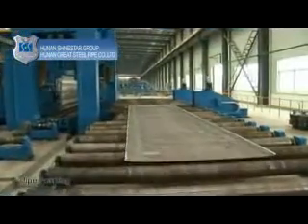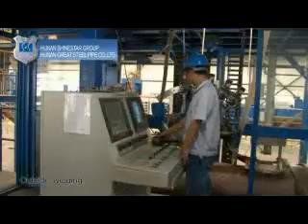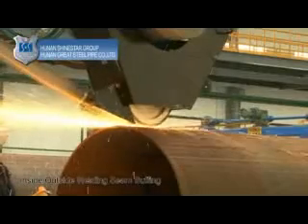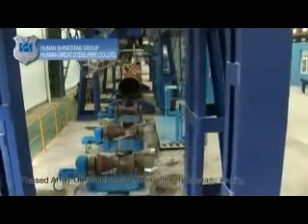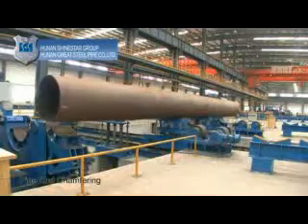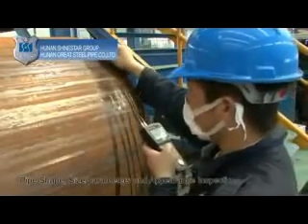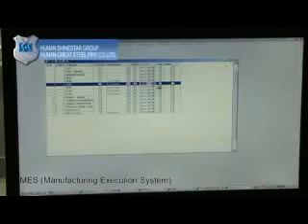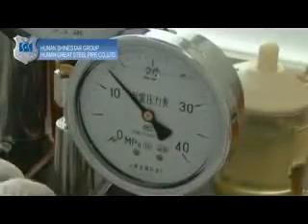LSAW PIPE MANUFACTURING PROCESS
PIPE MANUFACTURING